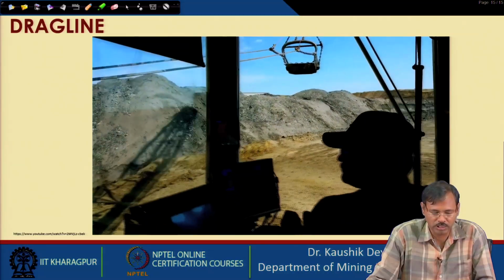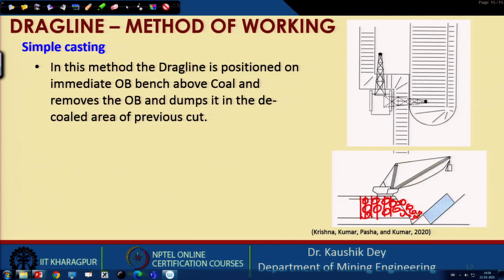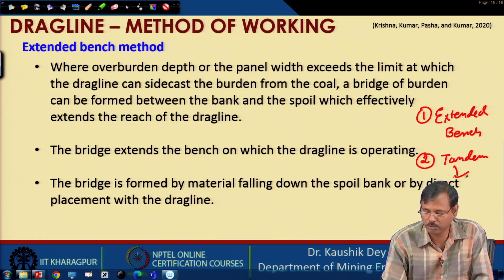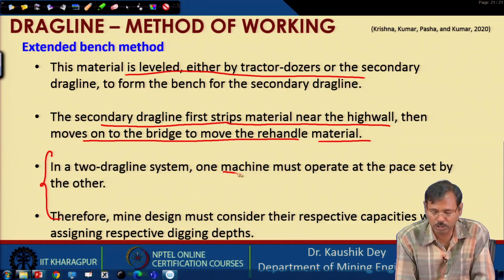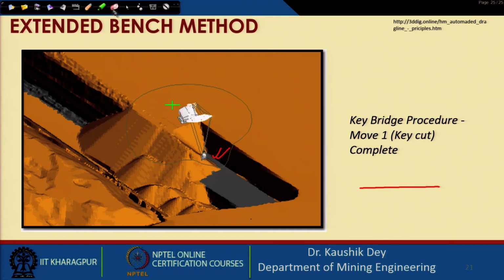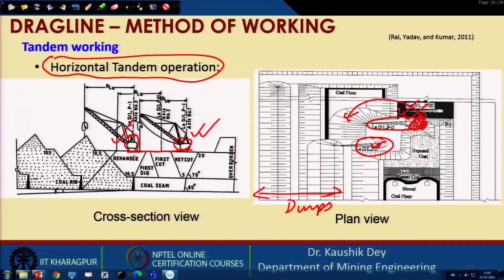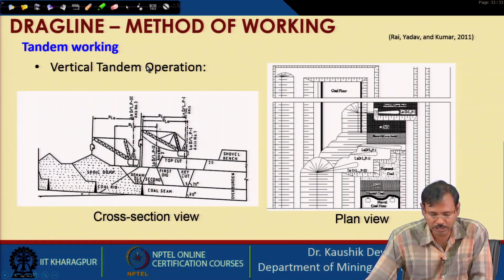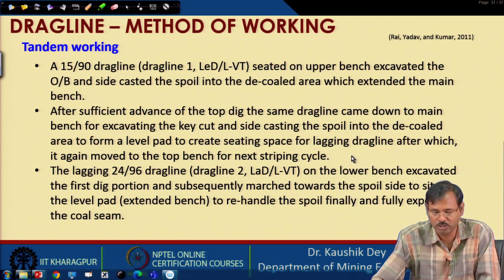Lecture 37: EXCAVATION WITH DRAGLINE -II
methods of working, simple casting, extended bench method, tandem working